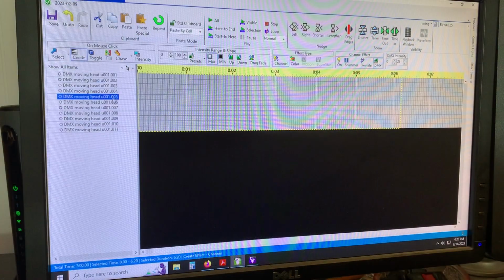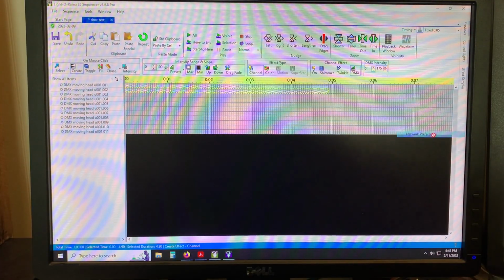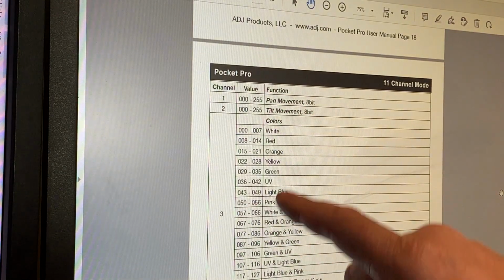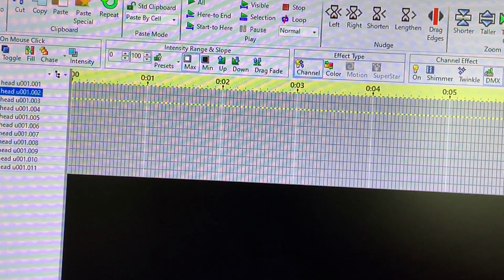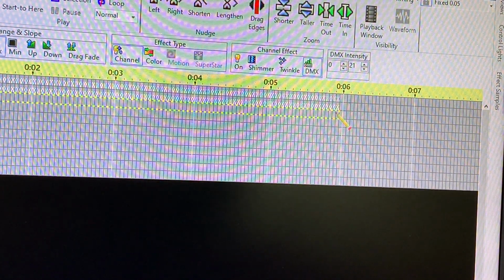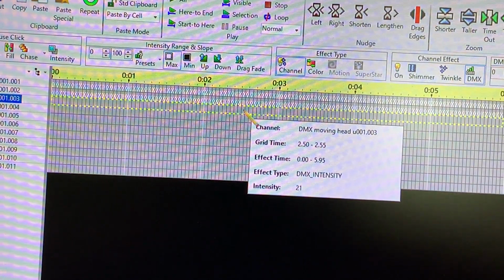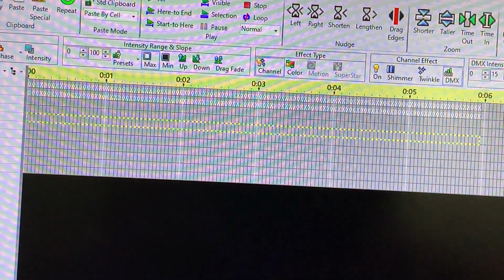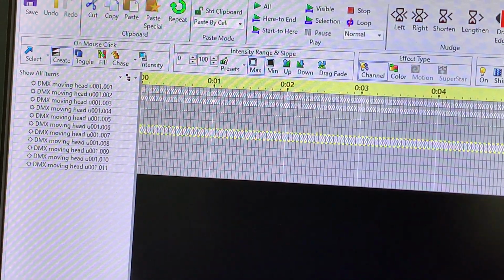Using the RJ-45 to XLR 3 Pin DMX Cable and Sequencing DMX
I show you how to set up the RJ-45 to XLR 3 Pin Cable from Light-O-Rama
and show you how to sequence for your DMX device